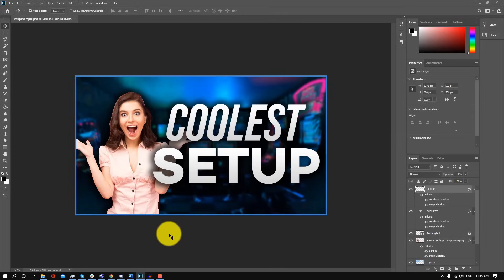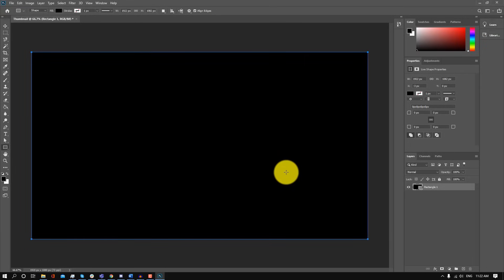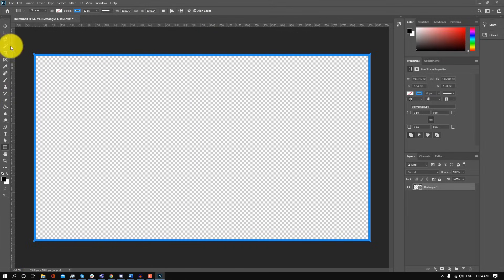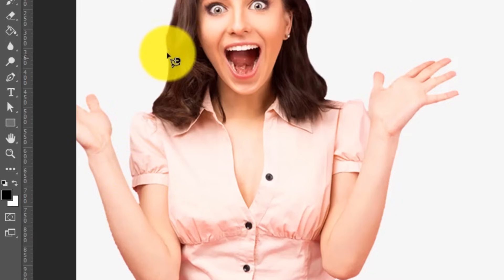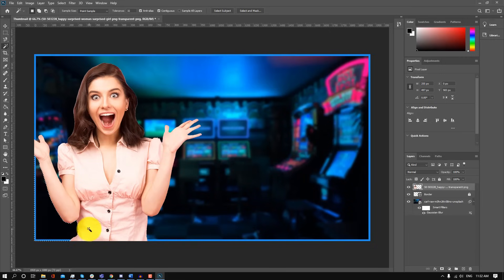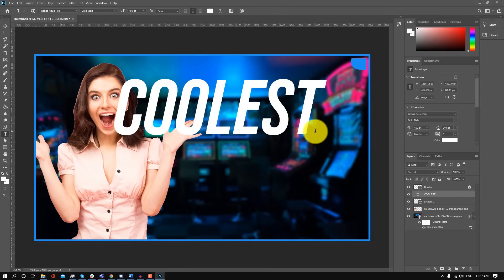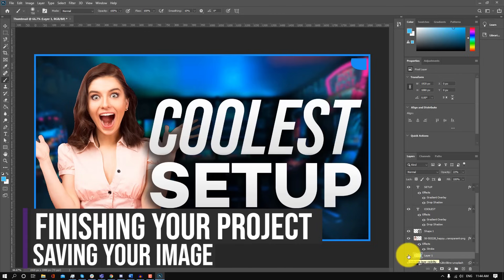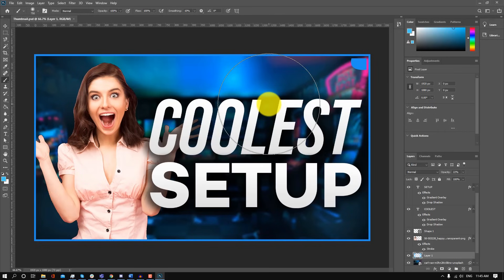The COMPLETE Adobe Photoshop Tutorial For BEGINNERS! (2020)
Welcome to the complete Adobe Photoshop tutorial for beginners! I’m going to be teaching you how to use Adobe Photoshop CC 2020 from start to finish. In this beginners tutorial, I will be going over all of the major components of Photoshop by walking you through a project example. You'll learn how to create a project, add images, manipulate graphics, and much more.

Hopefully you can learn Photoshop with this tutorial, and by the end, you can use Adobe Photoshop CC to create and edit various photos and graphics!

If you want to see more Adobe Photoshop tutorials let me know down below in the comments! I enjoyed teaching you guys how to use Photoshop and would love to make more tutorials in the future that go over the software. I can make more in-depth tutorials where you can learn Photoshop features for specific tasks (making thumbnails, removing background, etc), or I can make more Adobe Photoshop tutorials for beginners – just let me know!

Download "Photoshop (2021) Tutorial Files"

I really hope you guys enjoyed this beginners tutorial on how to use Photoshop CC 2020! Let me know if you want to see more Adobe software tutorials. 😊

🕛 TIMESTAMPS:
0:00: The COMPLETE Adobe Photoshop Tutorial For BEGINNERS! (2020)
0:45 Photoshop CC Basics: Creating A File
1:23 Photoshop Workspace Overview
2:17 Creating Shapes and Elements
5:02 Layers and Editing Images
7:00 Remove Background From Image
10:33 Quick Overview of Other Tools
11:33 Adjusting Images
11:53 Adding and Editing Text
13:51 Aligning Elements
15:00 Blending Options Overview
17:16 Brush Tool and Final Touches
18:50 Saving Your Image

- Ziovo